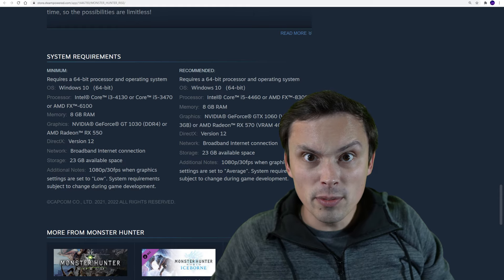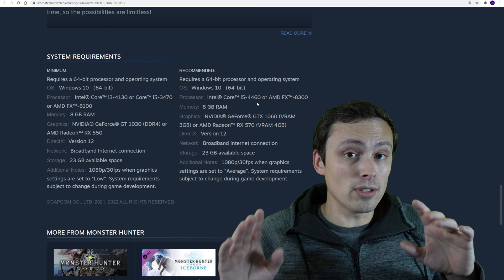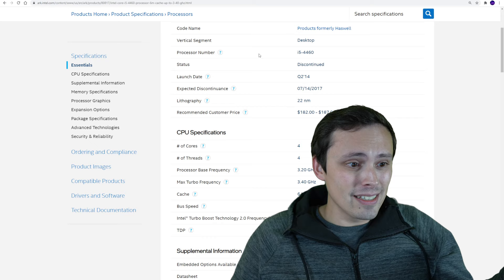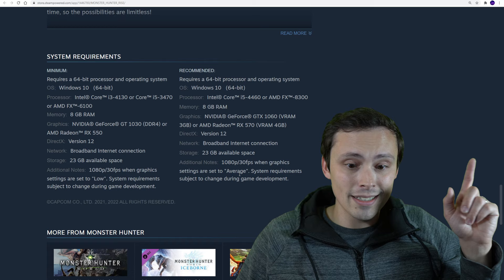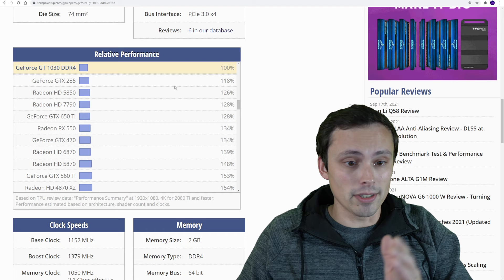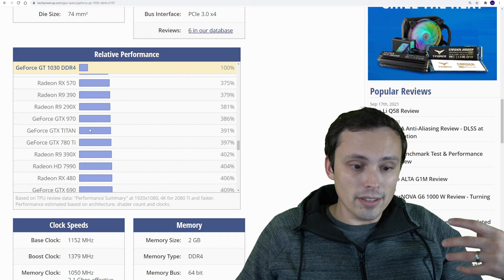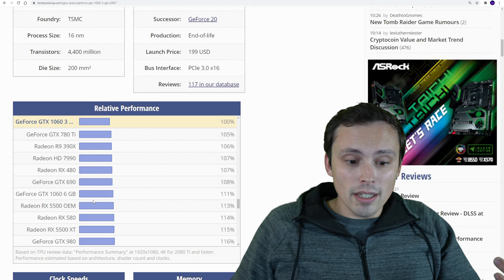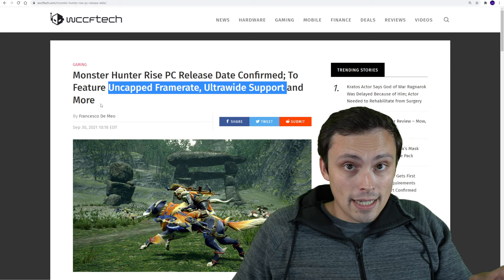Monster Hunter Rise PC System Requirements Analyzed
Monster Hunter Rise benchmarks would be awesome, but for now all we have is the official system requirements. Can your PC handle Monster Hunter Rise?